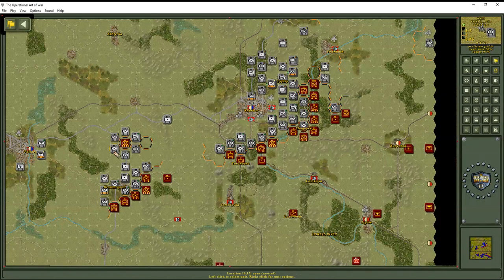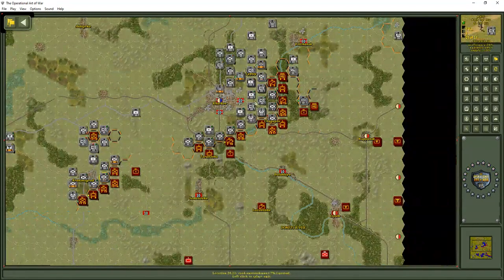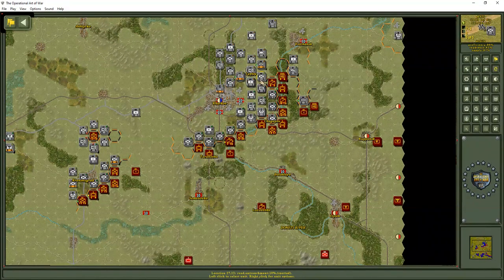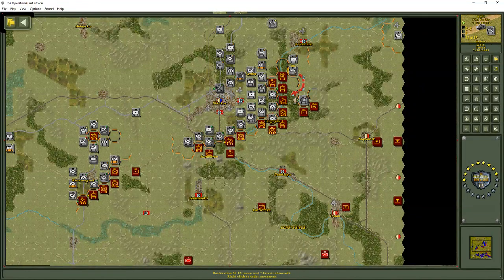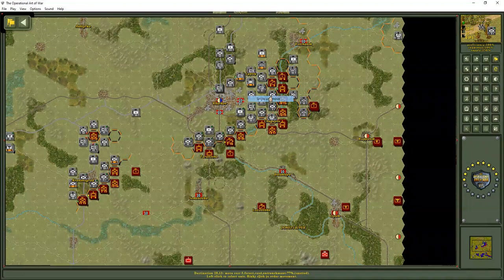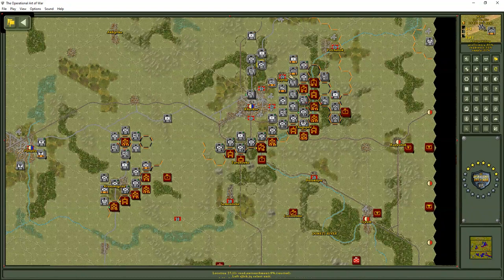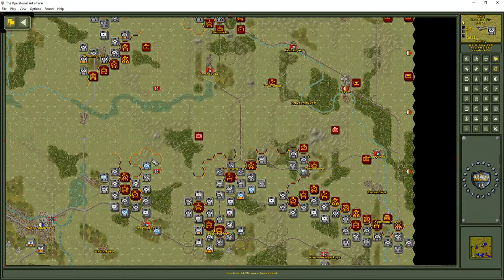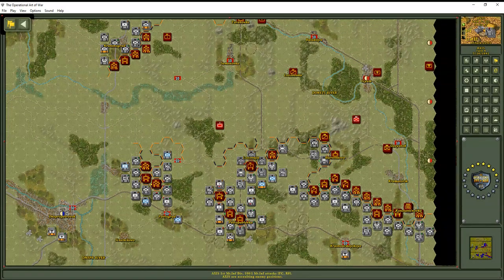Golden Delicious Plays TOAW - Second Battle of Kharkov Turn 9 Part 1